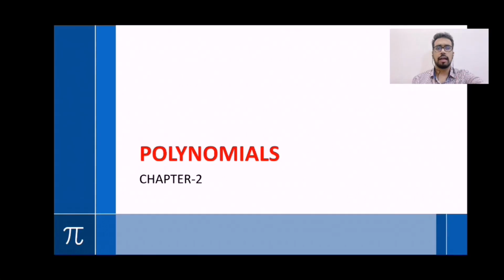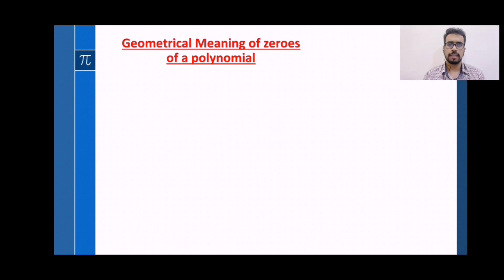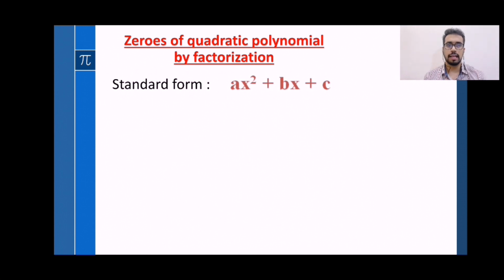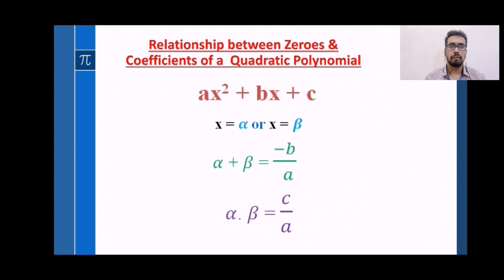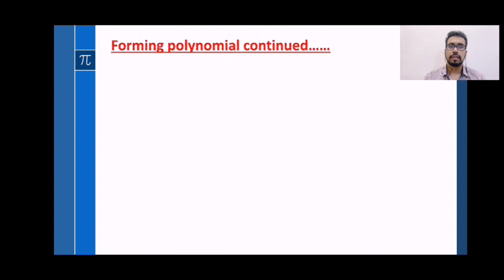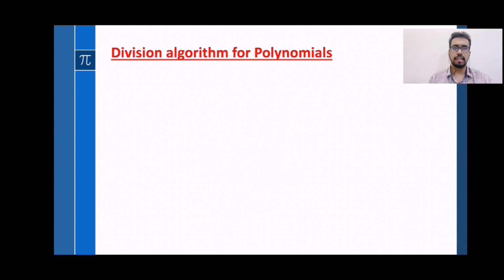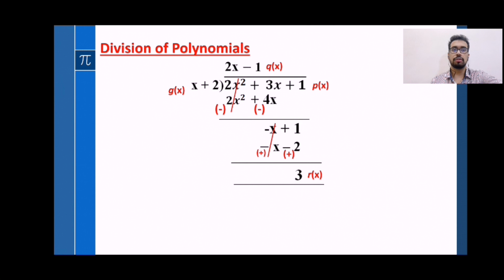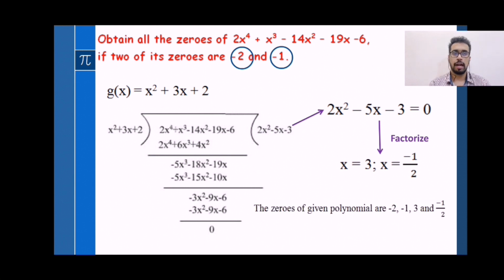Polynomials - class 10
Here is a summary of class 10 math unit 2: polynomials.